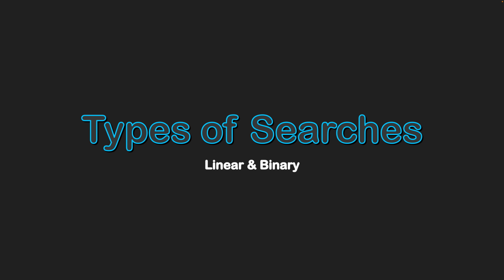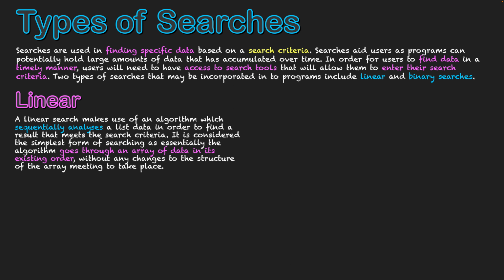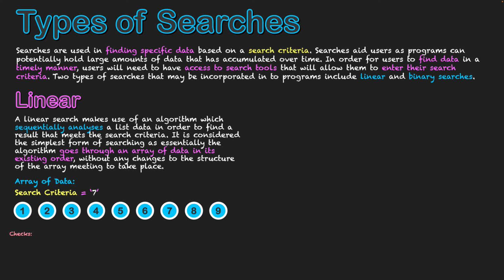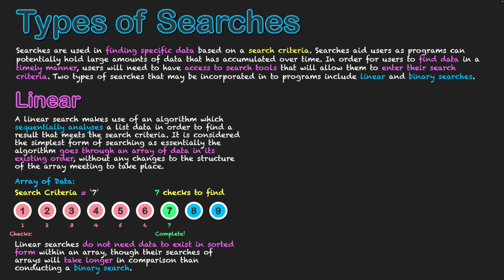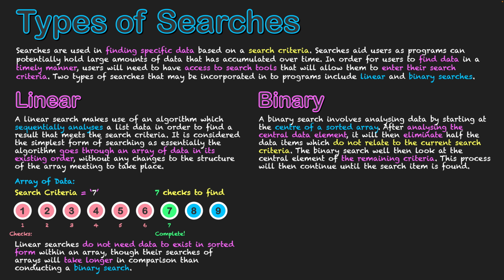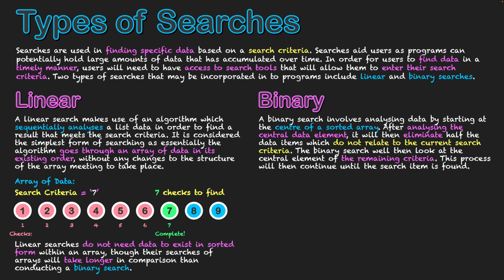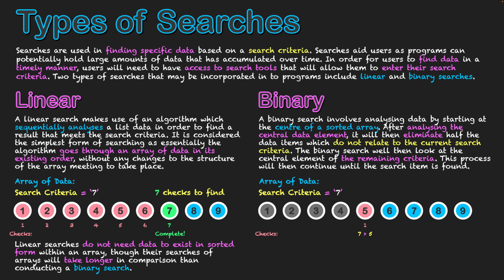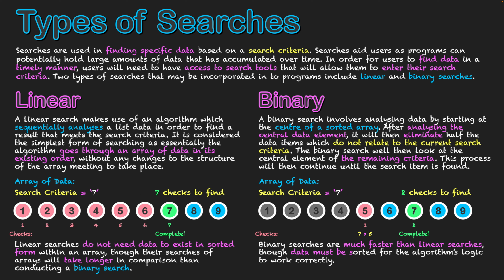Types of Searches: Linear & Binary Explained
Searches are used in finding specific data based on a search criteria. Searches aid users as programs can potentially hold large amounts of data that has accumulated over time. In order for users to find data in a timely manner, users will need to have access to search tools that will allow them to enter their search criteria. Two types of searches that may be incorporated in to programs include linear and binary searches.

Linear
A linear search makes use of an algorithm which sequentially analyses a list data in order to find a result that meets the search criteria. It is considered the simplest form of searching as essentially the algorithm goes through an array of data in its existing order, without any changes to the structure of the array meeting to take place.

Binary
A binary search involves analysing data by starting at the centre of a sorted array. After analysing the central data element, it will then eliminate half the data items which do not relate to the current search criteria. The binary search well then look at the central element of the remaining criteria. This process will then continue until the search item is found.